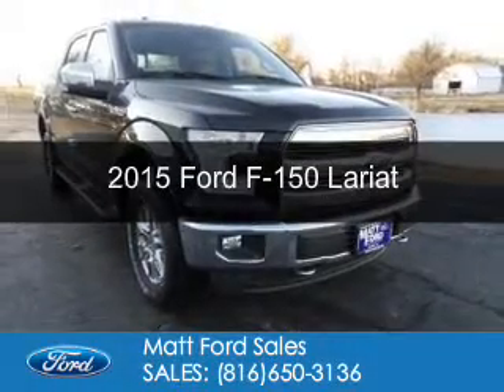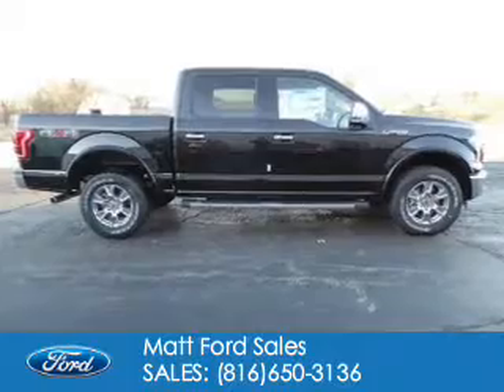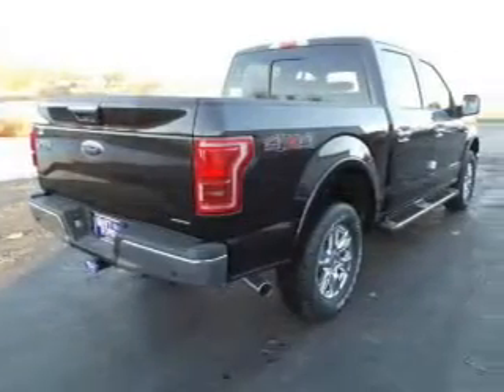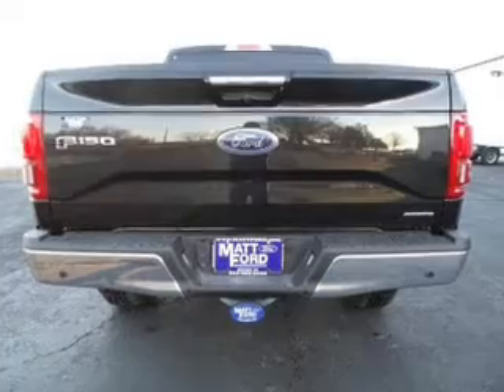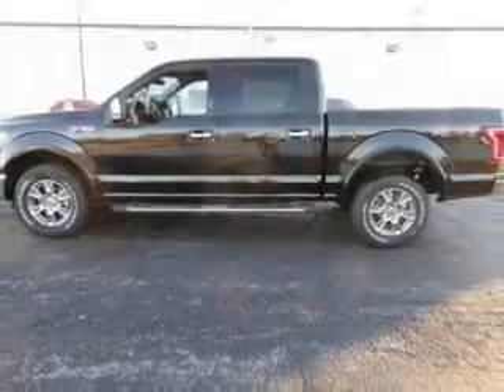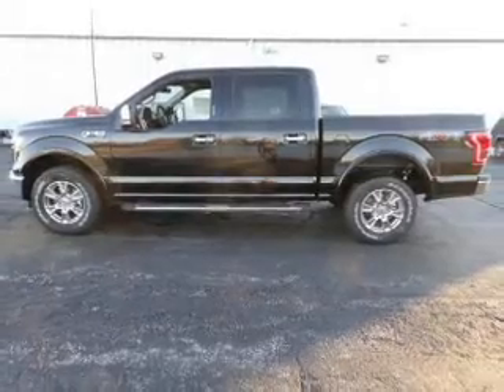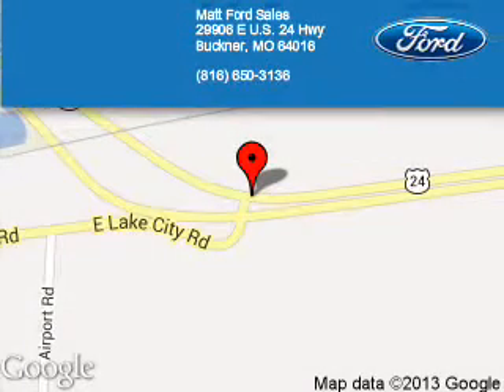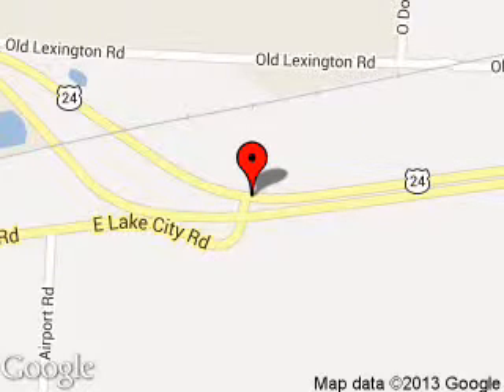2015 Ford F-150 - Buckner MO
Phone:
Year: 2015
Make: Ford
Model: F-150
Trim: Lariat
Engine: 5.0 liter 8 cylinder 32 valve
Transmission: 6-Speed Automatic
Color: Tuxedo Black Metallic
Mileage: 0
Address:
29906 E. U.S. 24 Hwy.